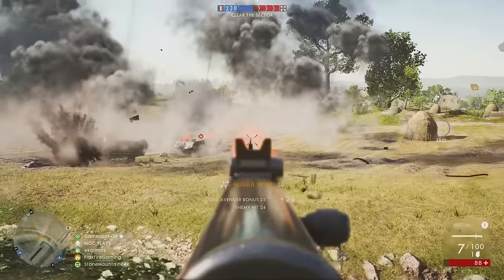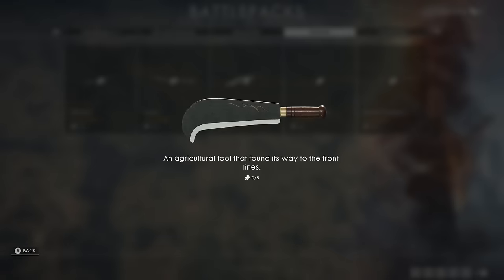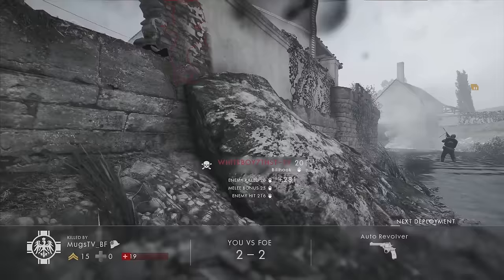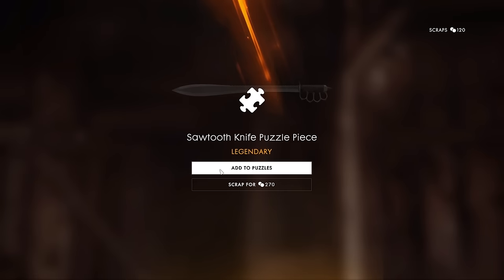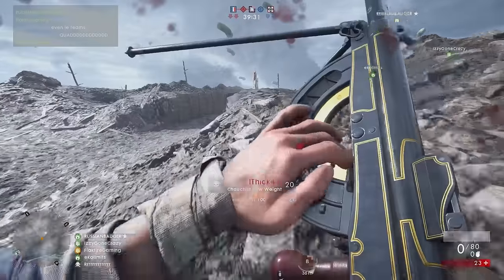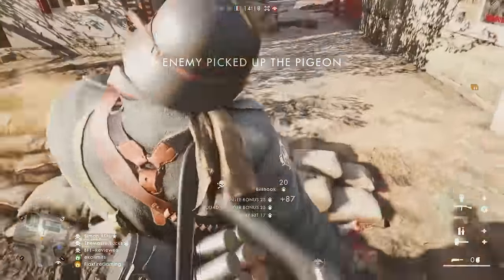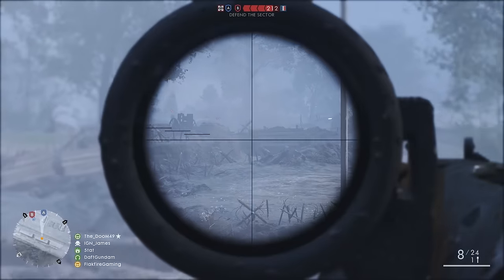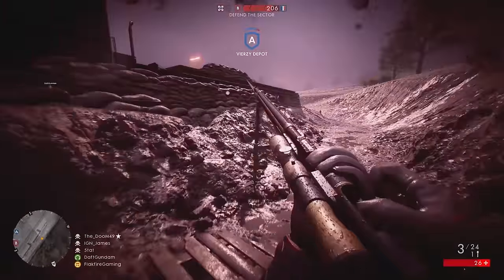Battlefield 1: New Melee Puzzle Weapons (Sabre, Billhook, Kukri) + Scrap Exchange!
Battlefield 1's They Shall Not Pass DLC and update brought with it some new content and innovations, and they're actually free!

The expansion update included the addition of three melee puzzle piece weapons: the sabre, billhook, and kukri.

To unlock these new melee puzzle piece weapons, you will need to collect each of the weapons' five puzzle pieces, as you would with the previous Bartek Blugeon and Sawtooth Knife melee weapons.

You can find these puzzle pieces inside new battlepacks, but if you're not feeling like leaving anything to chance, you might find the puzzle piece or a weapon camo / skin you're looking for in the new Scrap Exchange.

Visit the Scrap Exchange from the main menu in Battlefield 1, or in the after-match screen following the game. Items can get pricey in the Scrap Exchange, but you're not leaving it up to random luck.

Both the new melee puzzle piece weapons and Scrap Exchange are accessible to everyone in Battlefield 1, including those without Battlefield 1's Premium Pass or the new They Shall Not Pass DLC.

Hang out with Flakfire!